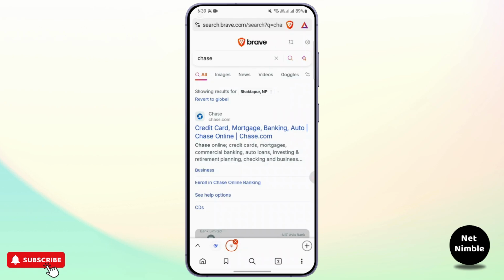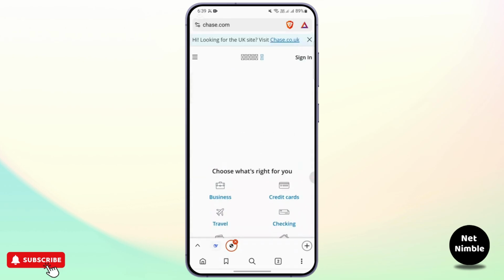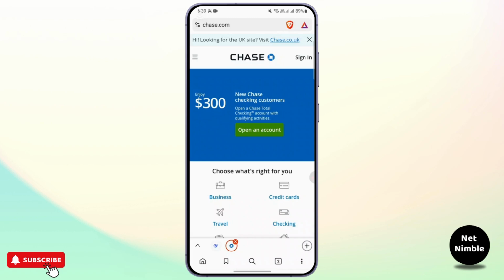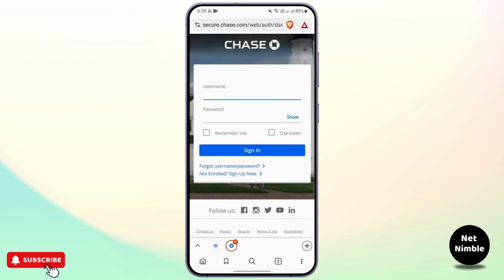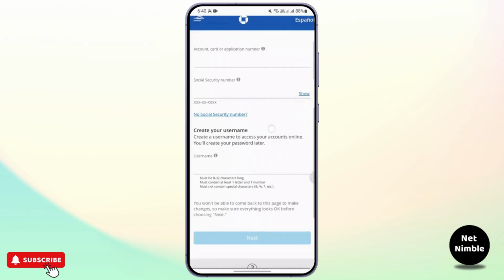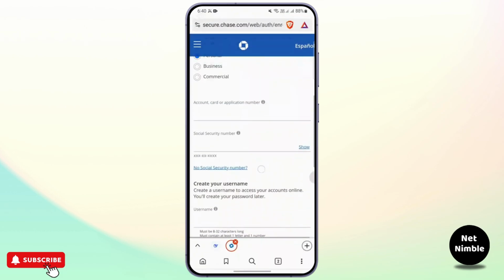Chase Bank Sign up (2025)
How to Chase Bank Sign Up (2025)!
Want to open a Chase Bank account? This video will guide you through the steps to sign up for a Chase Bank account quickly and easily. Whether you're asking, "How do I create a Chase Bank account?" or need help with the registration process, this tutorial has you covered. Learn how to sign up and start managing your finances with Chase Bank today! Watch now to create your Chase Bank account.

Timestamps:
00:00 How to Chase Bank Sign Up
00:10 Step-by-Step Guide to Opening a Chase Bank Account
00:20 Tips for Managing Your Chase Online Banking